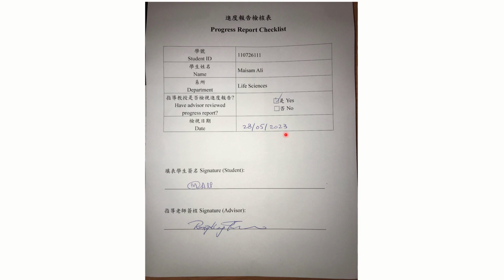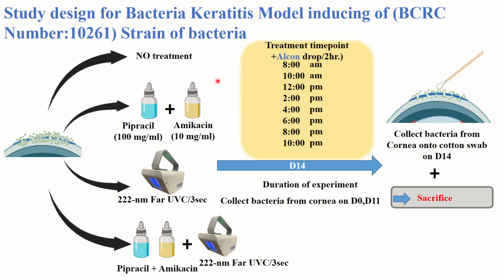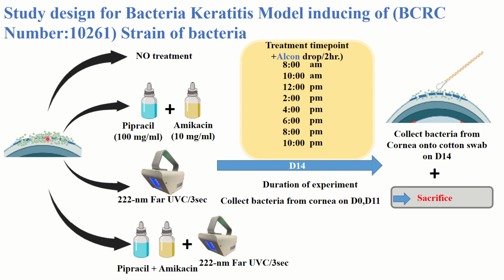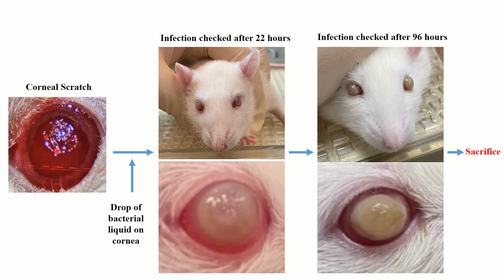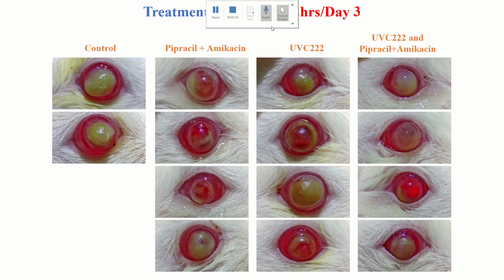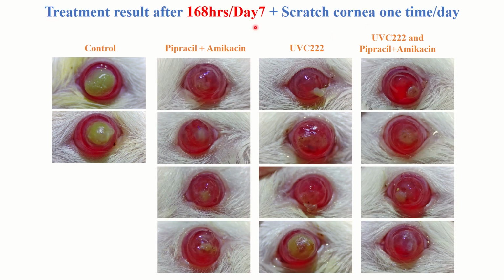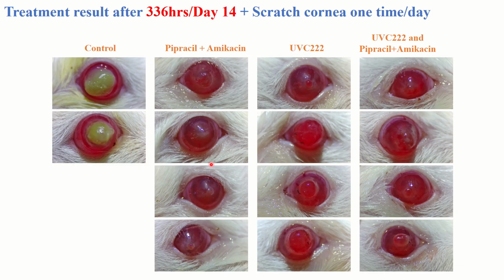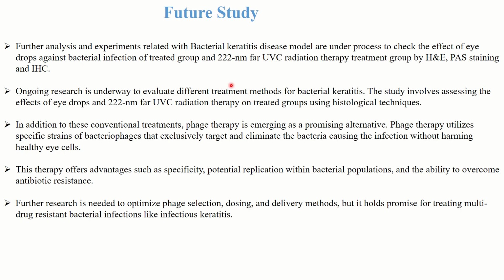222-nm far-UVC light therapy anti-microbial effect on Bacterial Keratitis Rat model (Part-3)